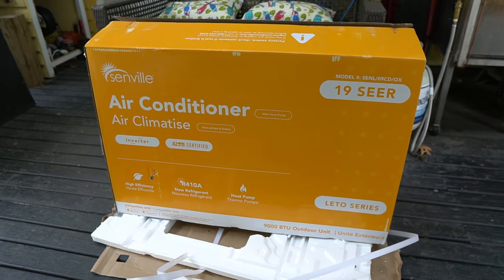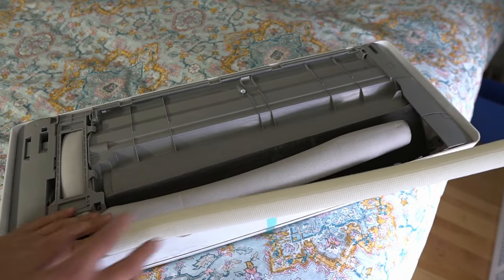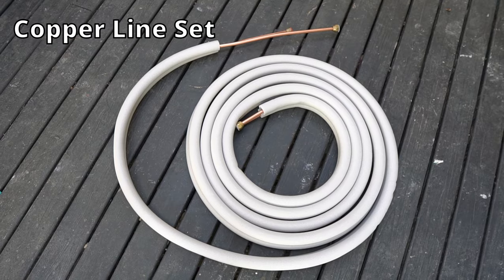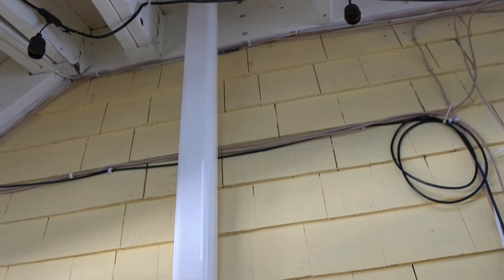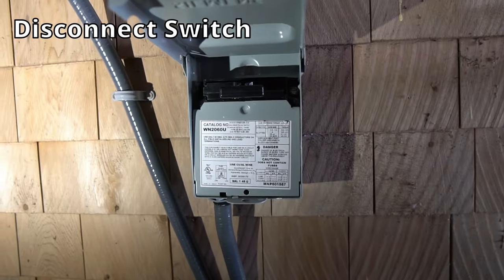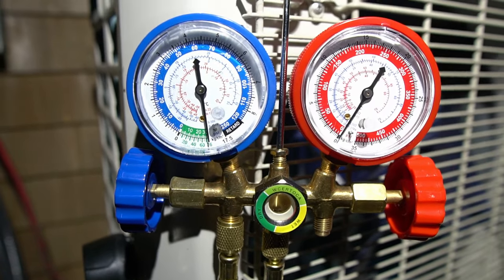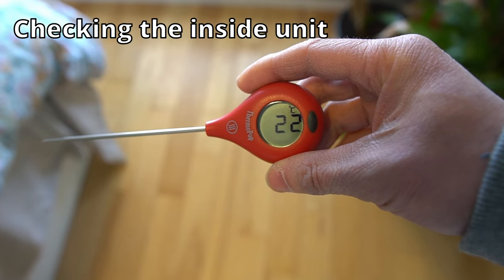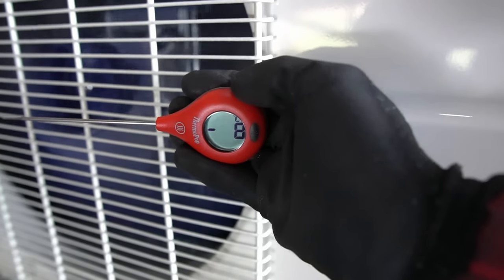How to Install a Mini Split Heat Pump | Senville 9000 BTU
I installed a Senville 9000 BTU mini split heat pump myself, it isn't too hard to do it yourself if you have any technical skills.  The heat pump comes pre-charged with R-410A refrigerant for up to 25 feet of copper lines (comes with 16 feet of lines) but if you want the warranty to be valid the installation must be conducted by an HVAC technician.

A set of AC gauges and vacuum pump are needed to properly complete the installation if you plan on doing it yourself.

Senville SENL-09CD (Model in the Video)

Senville 9000BTU 230v Model
Vacuum Pump
AC Gauges
R-410A Adaptor

Chapters
00:00 Intro
00:44 Installing Indoor Unit
01:47 Drill Hole to Exterior
02:12 Indoor Unit Lines
03:14 Inside Wiring Connections
04:20 Mounting Indoor Unit
04:52 Copper Line Set
05:23 Sealing the Cutout
05:53 Connect Indoor Unit Lines
06:19 Applying Nylog
06:53 Line Set Covers
07:14 Mounting Compressor
07:44 Attaching Outside Lines
08:38 Compressor Electrical Connections
09:12 Disconnect Switch
09:29 Vacuuming the Lines
11:03 AC Gauges and Vacuum Pump
11:56 Releasing Refrigerant
13:14 Releasing all the Refrigerant
14:04 Check for Leaks
13:31 Testing
16:26 Summary